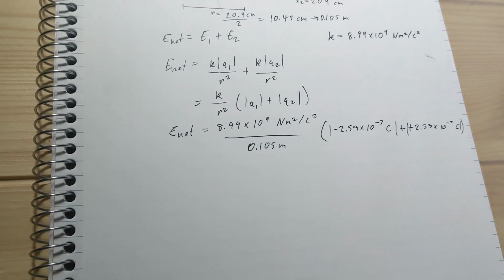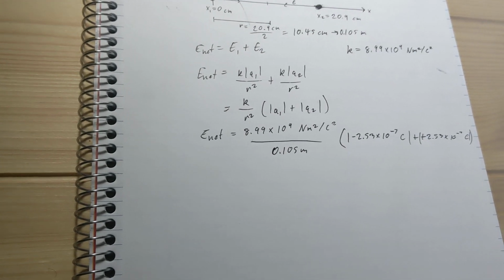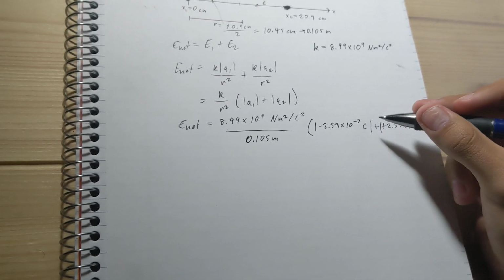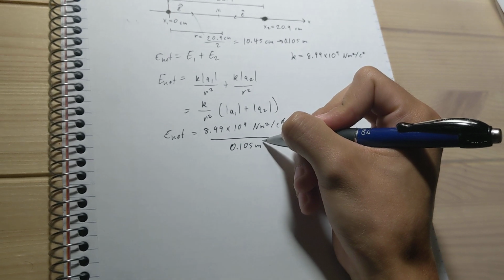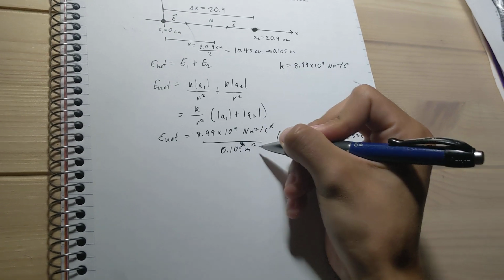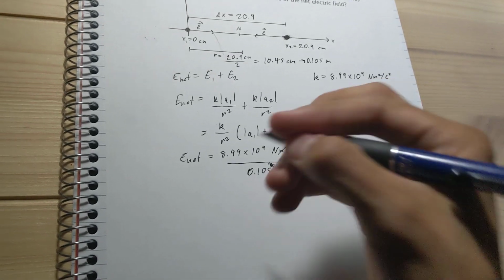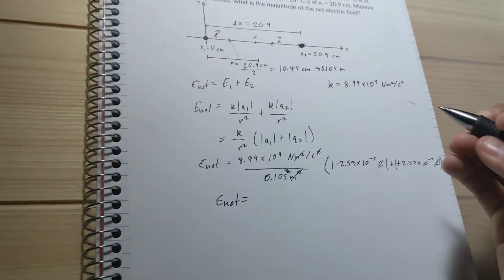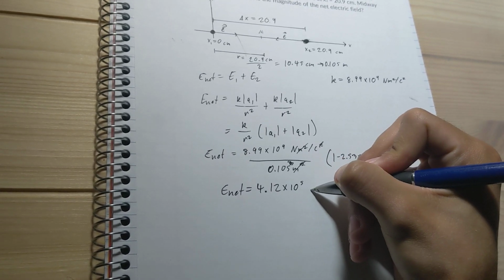PHY 262 Video Quiz 2/4/2021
Seth Charley